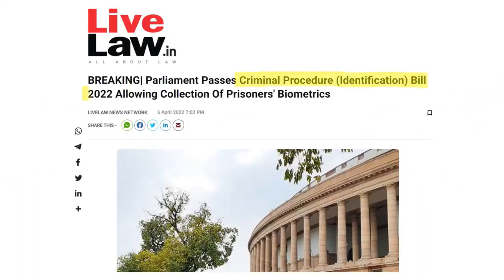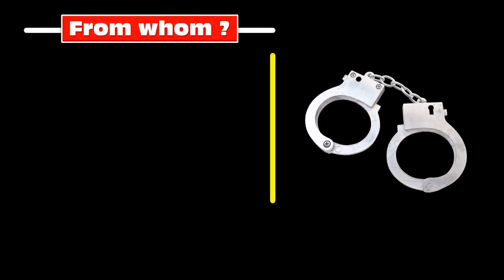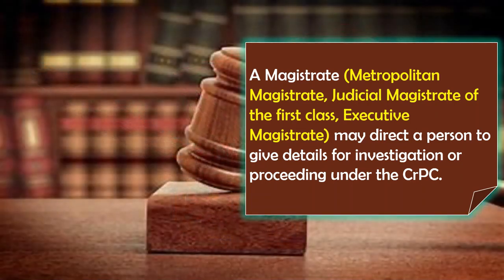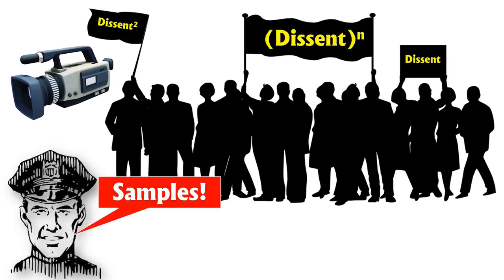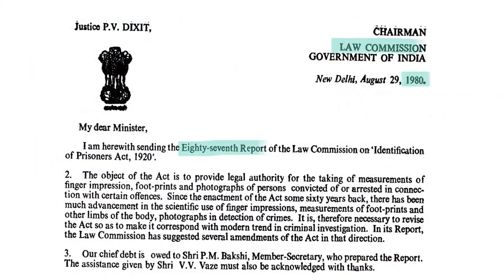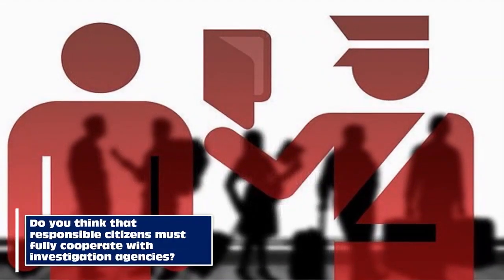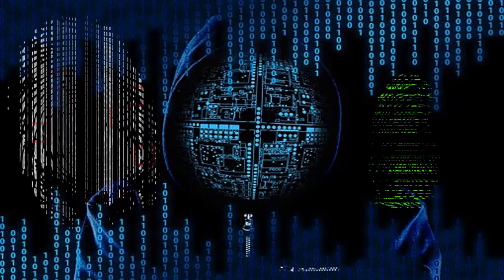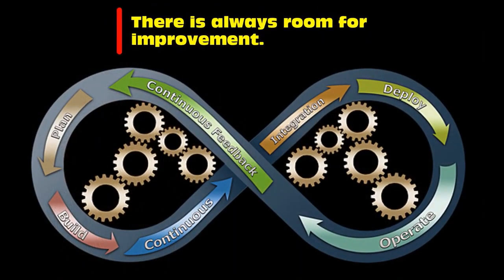Criminal Procedure Identification Bill, 2022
Time stamps:

0:00 Introduction
0:27 Why is this bill required?
1:20 Provisions of the bill
5:50 Criticism
9:26 Government's stance
12:08 Way forward
15:33 Conclusion

Ministry: Ministry of Home Affairs

The 'Criminal Procedure (Identification) Bill, 2022' is in the news. The bill proposes to replace the Identification of Prisoners Act of 1920.
It proposes to authorize police and prison officials to collect, store and analyze 'physical and biological samples' of arrested persons and convicts for criminal investigation. In this video, we will study the bill in detail.

Prison break